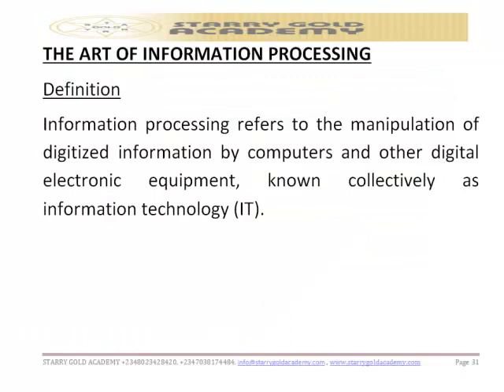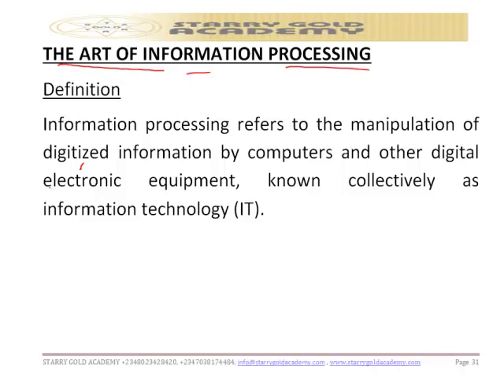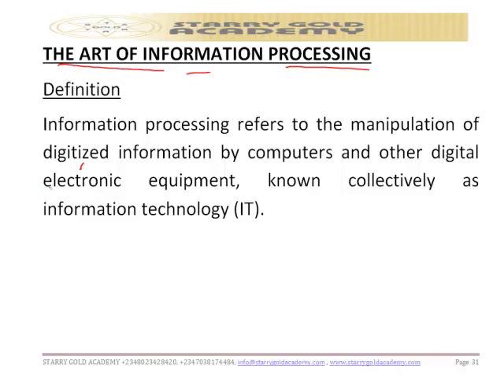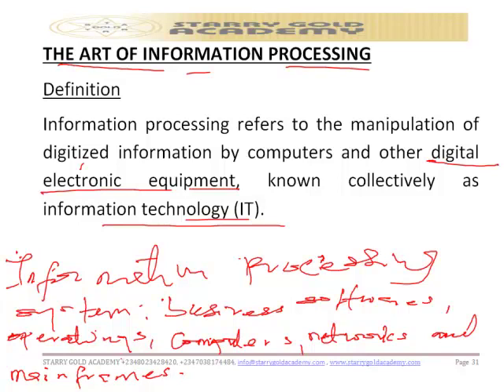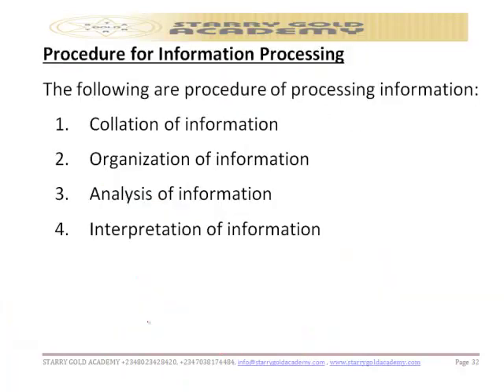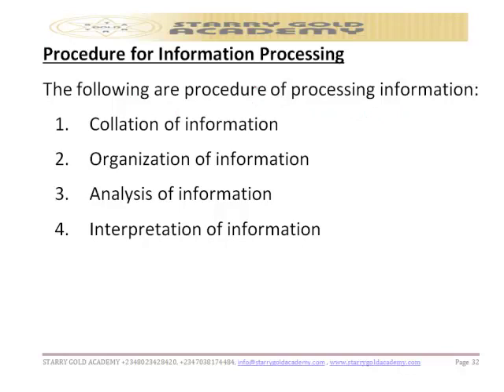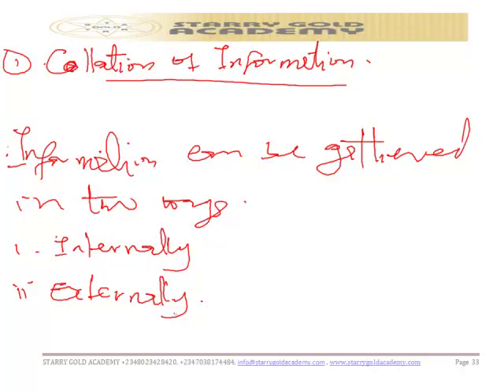The Art of Information Processing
Computer video Tutorial on The Art of Information Processing